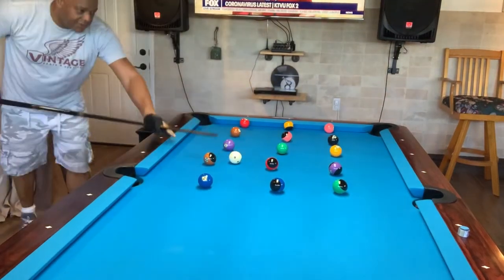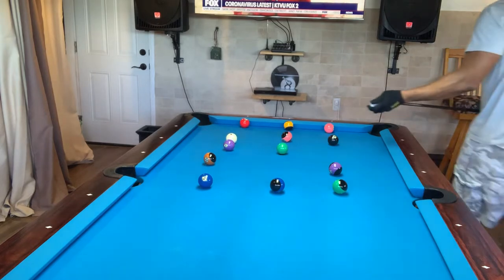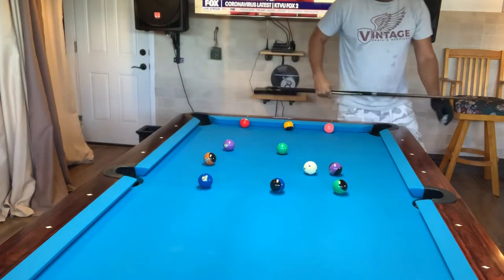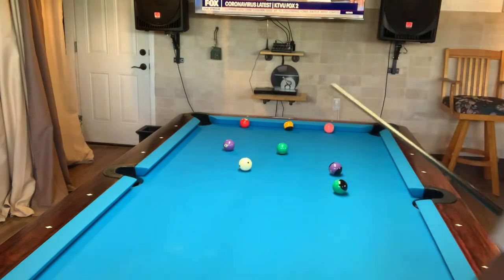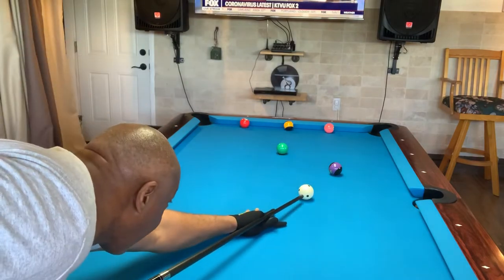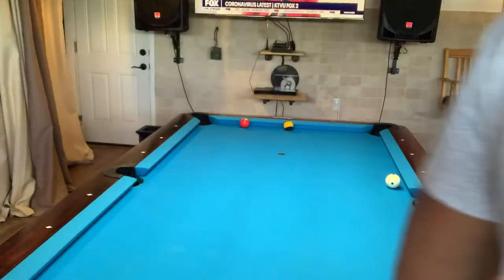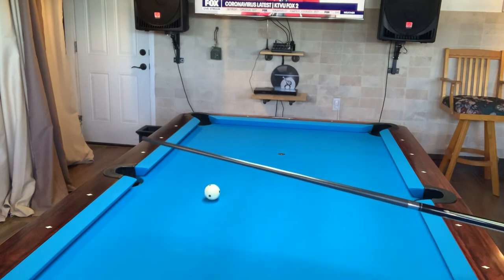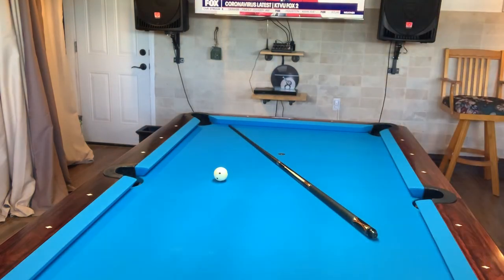15 ball drill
15 ball drill.  Can’t touch a ball after shooting the shot.